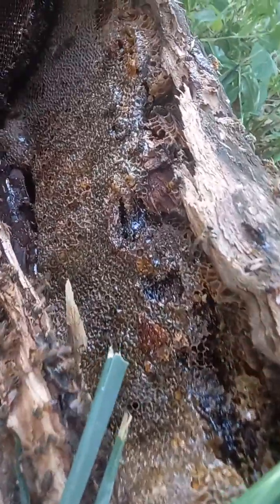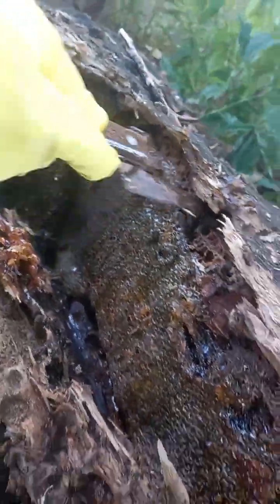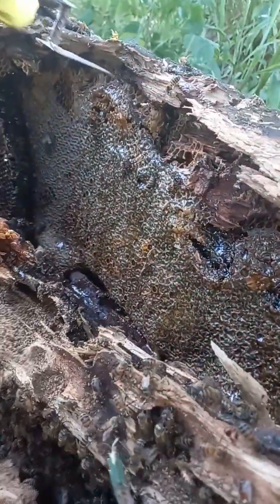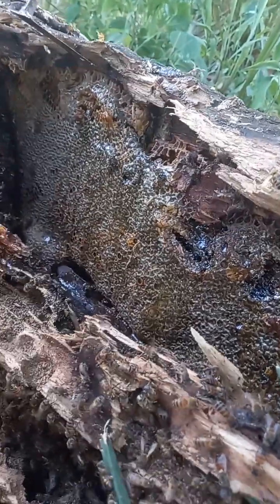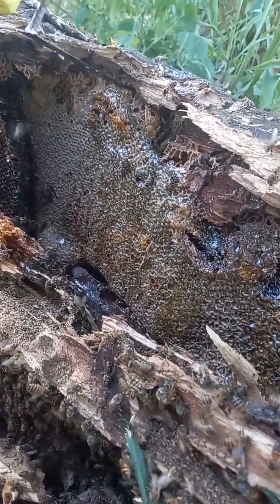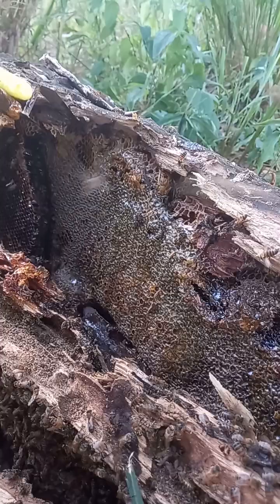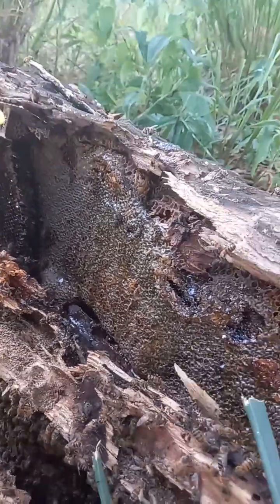Capturando Abelha europeia 🐝 - APIS